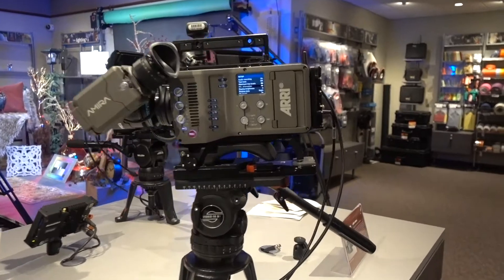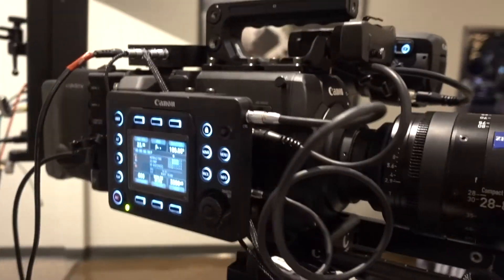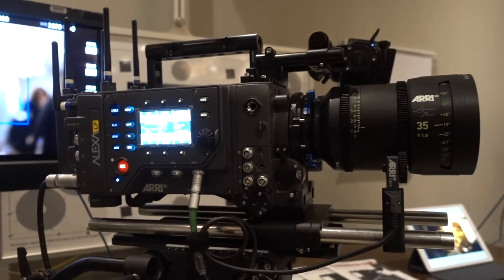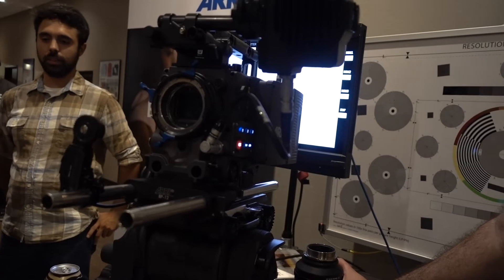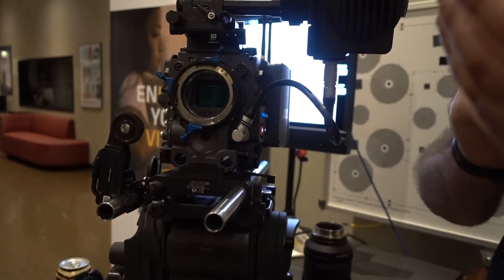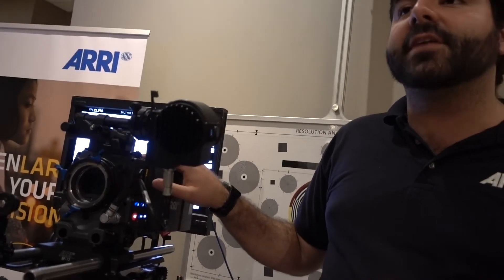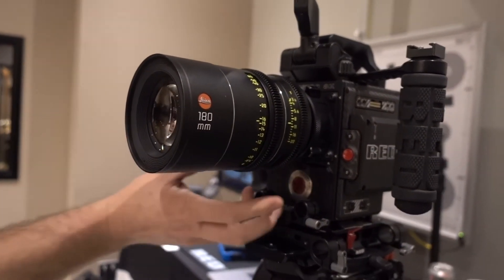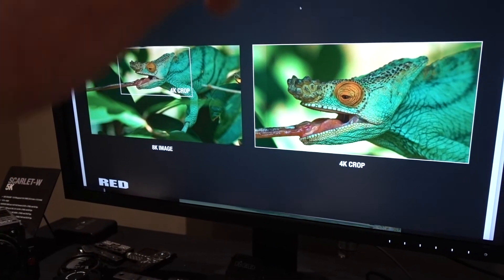ARRI ALEXA, RED MONSTRO, SONY VENICE, FULL FRAME PRO CINEMA CAMERAS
Four major cinema camera makers, Arri, Red, Canon and Sony are introducing "full frame" and "large format" sensor cameras, larger than then standard Super 35 format.  I went to a special event at Able Cine Burbank learn about this large format camera movement.  Is this the future of cinema?  Take a look!